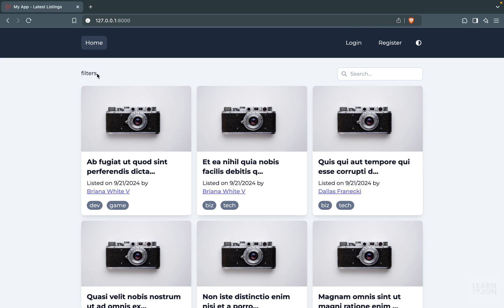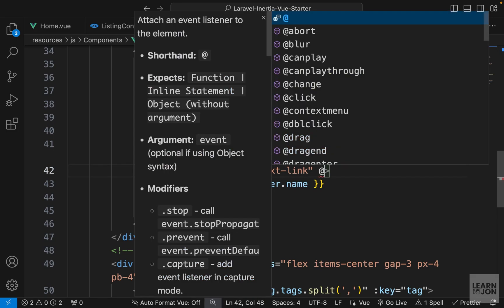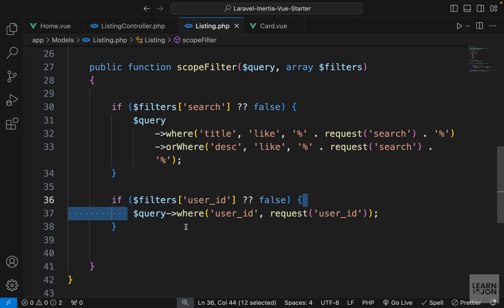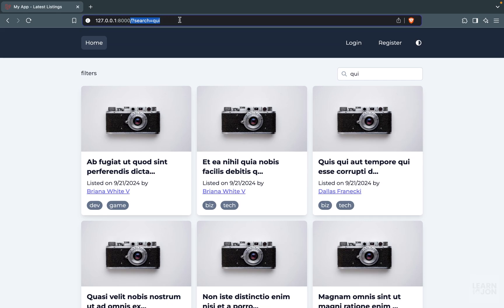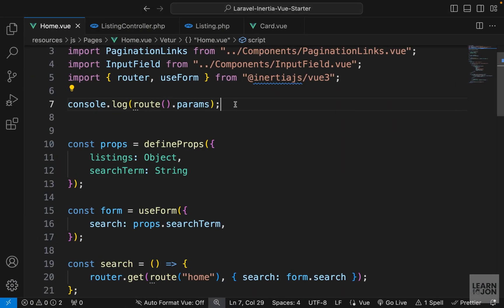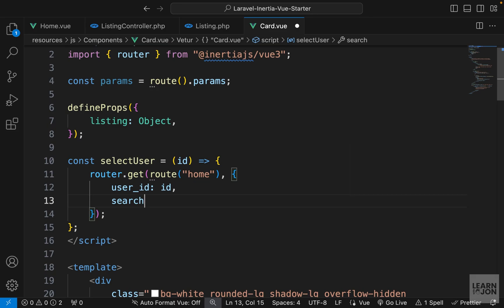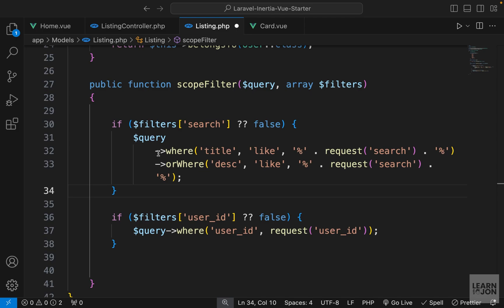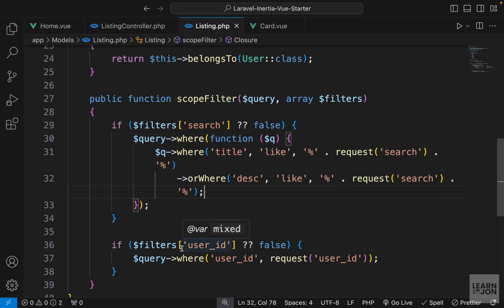Laravel 11, Inertia JS, Vue JS Listing App: #20 User Filter (Advance Filtering)